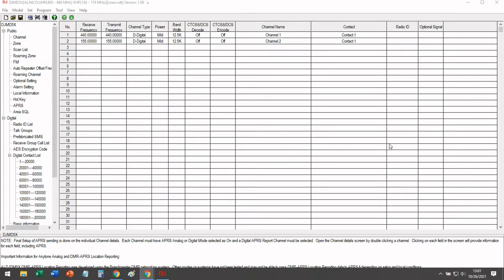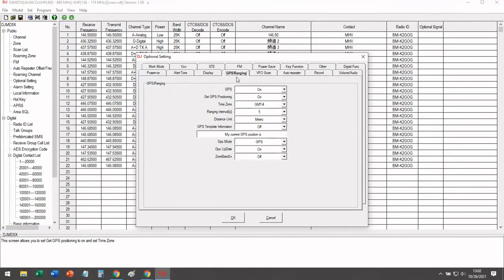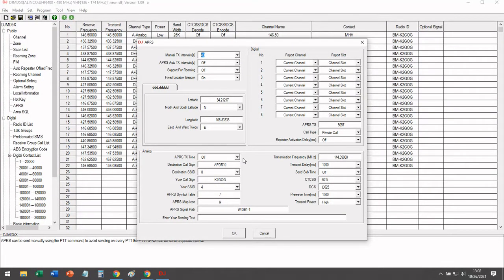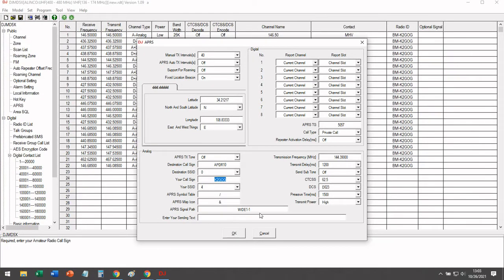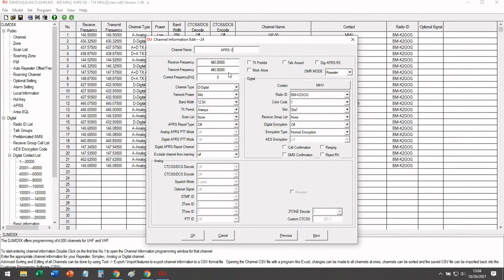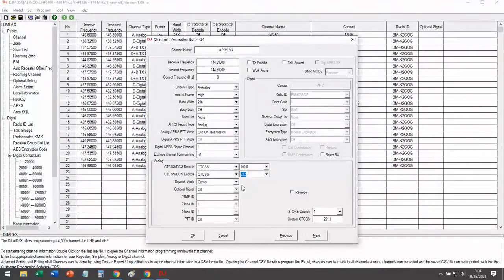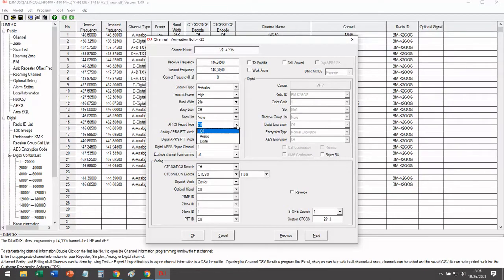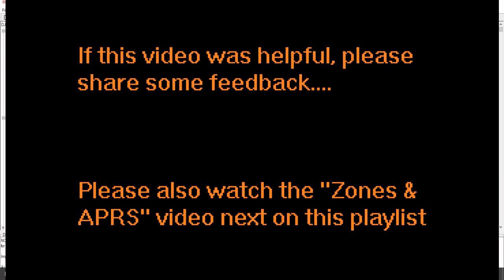APRS & Alinco DJ-MD5XTG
This short video will assist you in setting up your Alinco DJ-MD5XTG for transmitting analog AX.25 based APRS. This radio can not receive analog APRS, but allowing it to transmit could be helpful while supporting events.

This overview will also apply to the Anytone AT-D878UVII with a few small differences.

Earlier versions of both radios will not support the APRS AX.25 transmit function

Please also have a look at our follow up video about setting up a zone with APRS.

Thanks